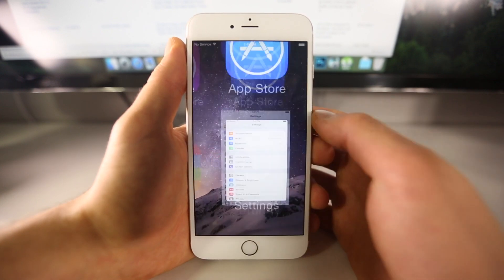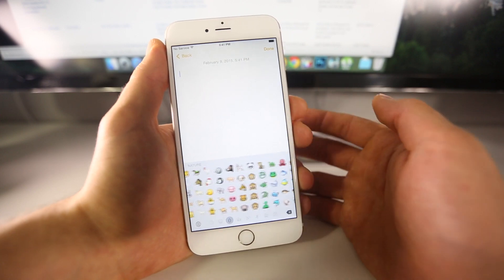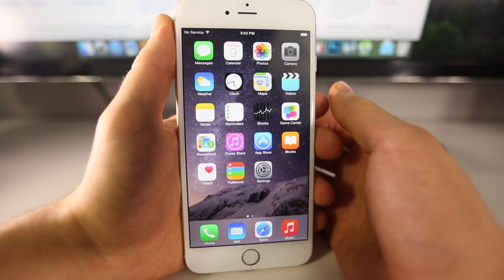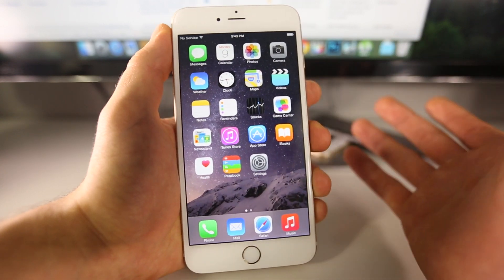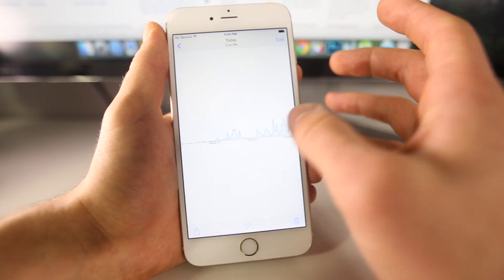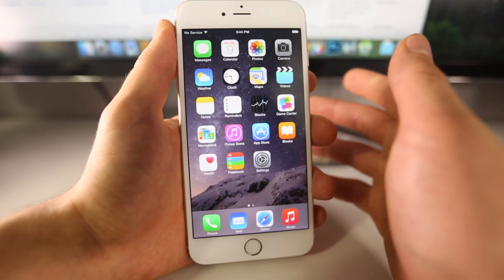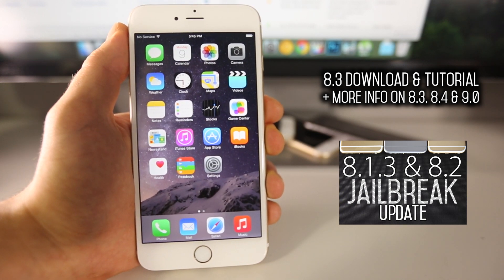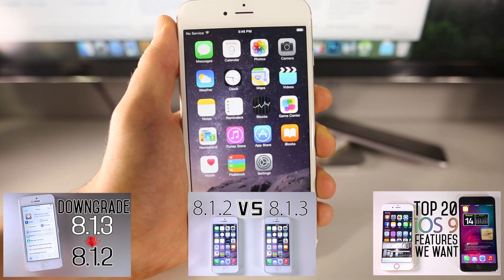NEW iOS 8.3 Beta 1 Released - What's New Review + iOS 8.4 & iOS 9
iOS 8.3 Beta 1 Released! New iOS 8.3 Features & What's New Inside. iOS 8.4 & iOS 9 Also Coming Soon! Review Of Changes.